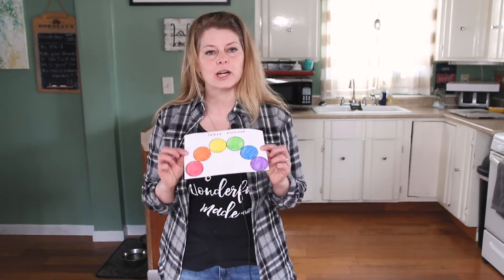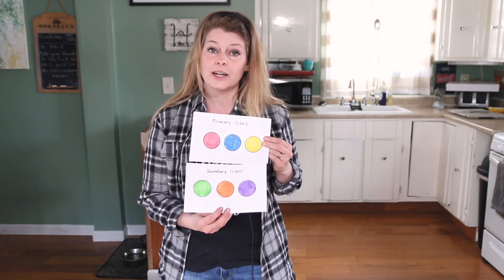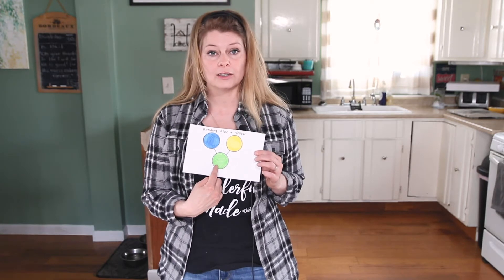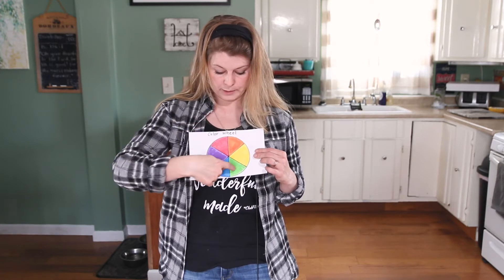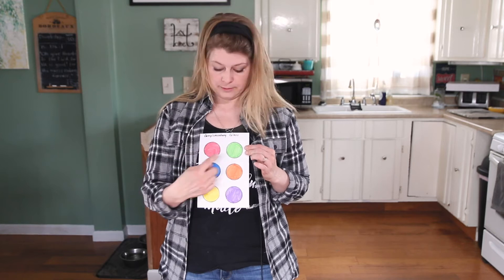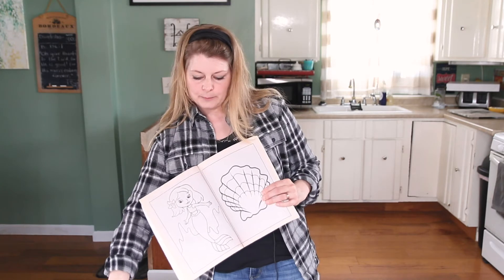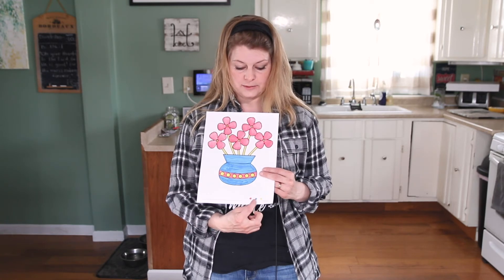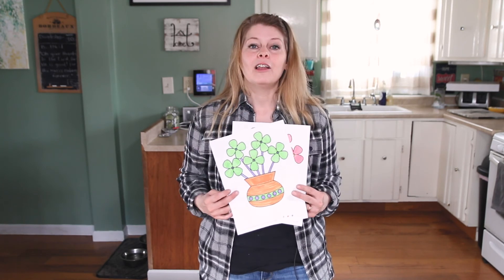COMPLEMENTARY COLOR LESSON AND PROJECT!!!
This lesson reviews primary and secondary colors, the color wheel, and explains complimentary colors.